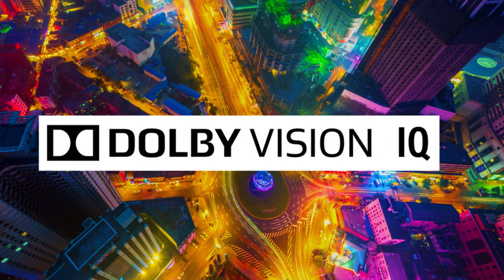What is Dolby Vision IQ [HDR]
Dolby have announced a new HDR format, that uses new tech in TV's. I discuss what it is, what it does and why you should be excited by it.